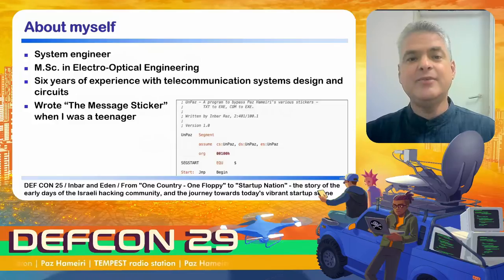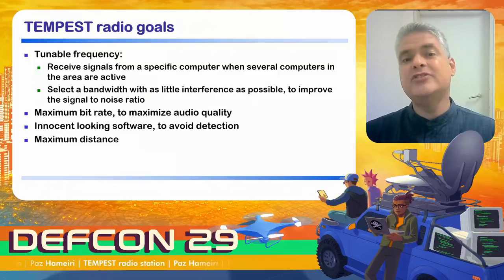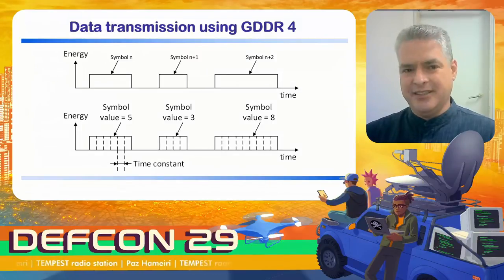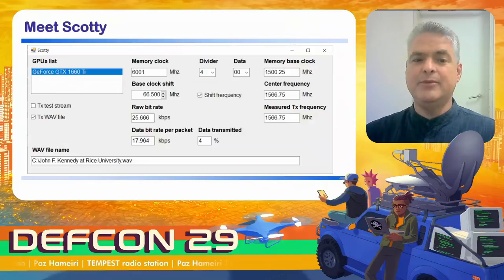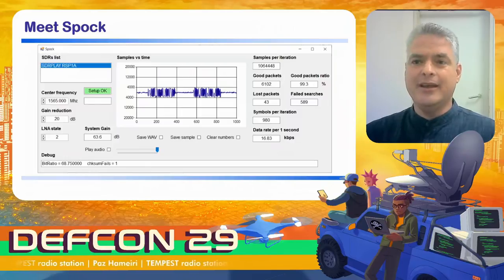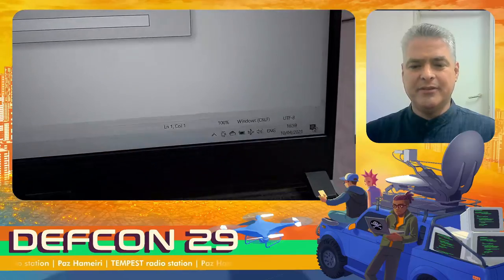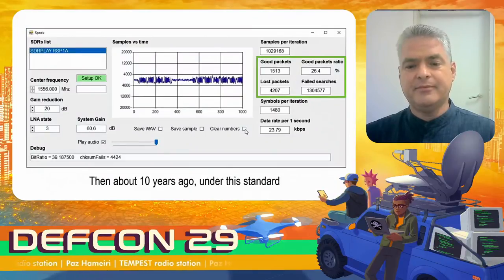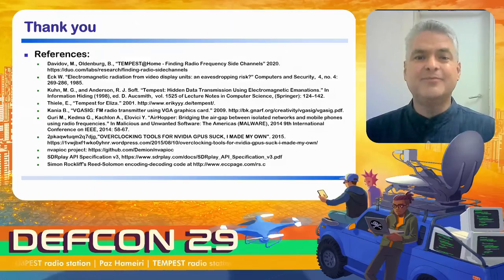DEF CON 29 - Paz Hameiri - TEMPEST Radio Station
TEMPEST is a cyber security term that refers to the use of electromagnetic energy emissions generated by electronic devices to leak data out of a target device. The attacks may be passive (where the attacker receives the emissions and recovers the data) or active (where the attacker uses dedicated malware to target and emit specific data).

In this talk I present a new side channel attack that uses GPU memory transfers to emit electromagnetic waves which are then received and processed by the attacker. Software developed for this work encodes audio on one computer and transmits it to the reception equipment positioned fifty feet away. The signals are received and processed and the audio is decoded and played. The maximum bit rate achieved was 33kbit/s and more than 99% of the packets were received.

Frequency selection not only enables maximization of signal quality over distance, but also enables the attacker to receive signals from a specific computer when several computers in the area are active. The software developed demonstrates audio packets transfers, but other types of digital data may be transmitted using the same technique.

REFERENCES:
Eck W. “Electromagnetic radiation from video display units: an eavesdropping risk?” Computers and Security, 4, no. 4: 269-286, 1985.
Kuhn, M. G., and Anderson, R. J. Soft. “Tempest: Hidden Data Transmission Using Electromagnetic Emanations.” In Information Hiding (1998), ed. D. Aucsmith, vol. 1525 of Lecture Notes in Computer Science, (Springer): 124–142.
Thiele, E., “Tempest for Eliza.” 2001.
Kania B., “VGASIG: FM radio transmitter using VGA graphics card.” 2009.
Guri M., Kedma G., Kachlon A., Elovici Y. “AirHopper: Bridging the air-gap between isolated networks and mobile phones using radio frequencies.” In Malicious and Unwanted Software: The Americas (MALWARE), 2014 9th International Conference on IEEE, 2014: 58-67.
2pkaqwtuqm2q7djg,"OVERCLOCKING TOOLS FOR NVIDIA GPUS SUCK, I MADE MY OWN". 2015.